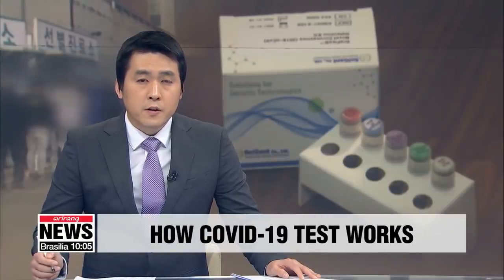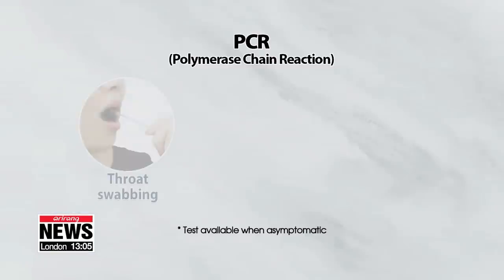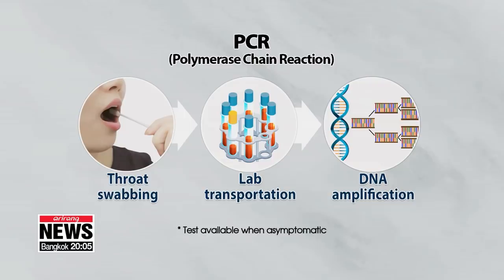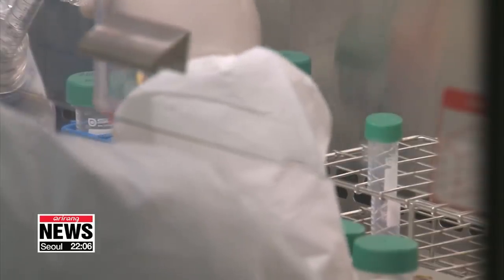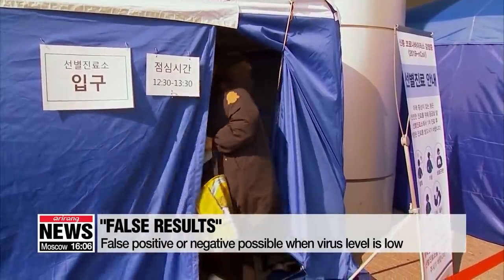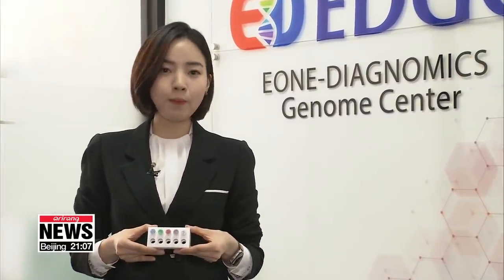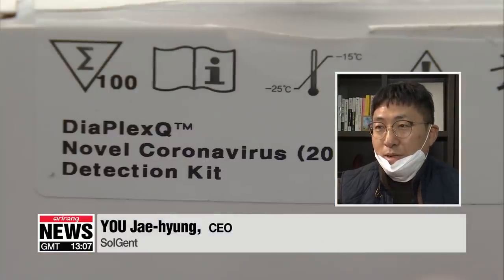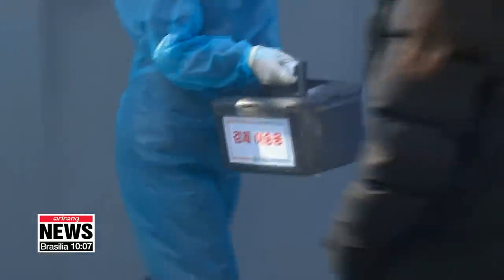Speed and accuracy vital for COVID-19 test kits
하루 최대 7500건... 스피드와 정확도 싸우는 코로나19 테스트 키트

Some 200 designated health centers are set up across the country to test up to 15-thousand people daily.
South Korea is going one step further, by ramping up efforts to come up with innovative kits that will save time and improve accuracy.
Lee Kyung-eun gets us better acquainted with the upgrade.
Within four hours, you will find out whether you have the virus or not.
Health workers first take samples by swabbing your throat and nose.
The samples are then sent to a lab where a technique called Polymerase Chain Reaction or PCR is used to amplify a particular genetic sequence from the novel coronavirus.
The gene amplification technique generates millions of copies of that genetic segment so that there is enough of it for doctors to diagnose the presence of COVID-19.
It will show a positive result for asymptomatic patients as well.
For the accuracy of those results, samples must be transported fast and be well-protected.
"The virus is in itself will stay around for a little period of time. One of the other next steps is to put it in into something that would isolate the genetic materials and that's actually very important because these genetic materials are actually very sensitive to degradation."
Some cases of mis-diagnosis have been reported in China due to contamination or destruction of samples.
But even in optimal conditions, the results can be inaccurate.
Especially at the early stages of infection, patients could have only a small amount of pathogens, and test kits may not be sensitive enough to detect the virus.
That's why a patient is tested multiple times.
"It takes a while for the virus to grow. We are often at the limited detection, and that would mean that sometimes there's a false positive or false negatives, if the level of the virus is too low."
"In South Korea, tests could be faster and more accurate thanks to this new kit developed by a local company."
"The new kit is more sensitive than previous ones,... meaning it is able to detect the virus if smaller amounts are present, ranging between 10 and 50 pathogens, compared to the normal 50 to 100 pathogens.
This helps us diagnose patients at the early stage of disease and treat them quickly."
Authorized by the government last Thursday, this test kit will be used starting this week, becoming one of the four types of test available in the country.
And as the company produces all the primary ingredients on its own, the supply of the test won't be affected by any external factors.
Lee Kyung-eun, Arirang News.